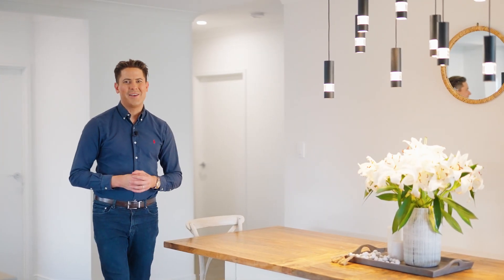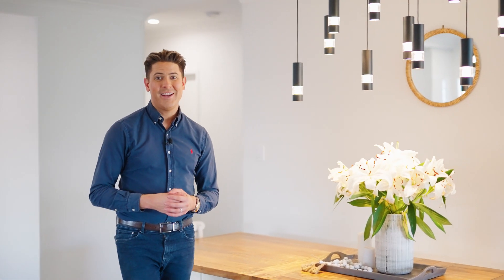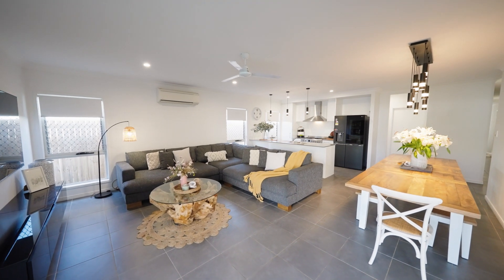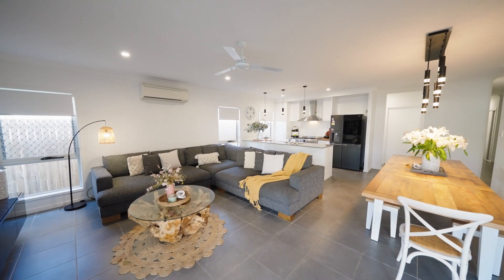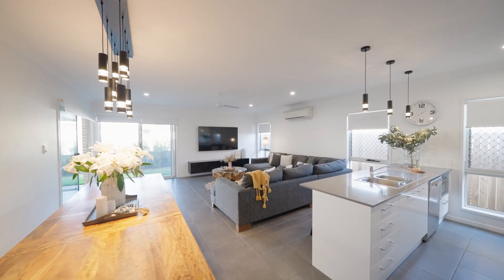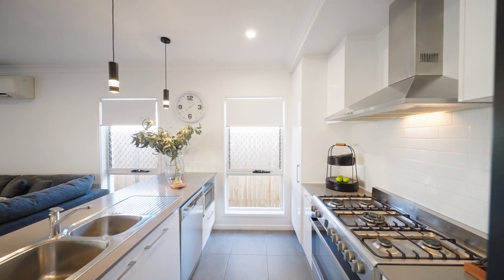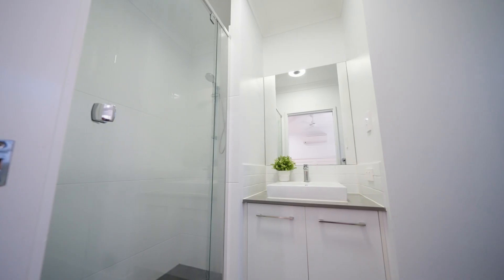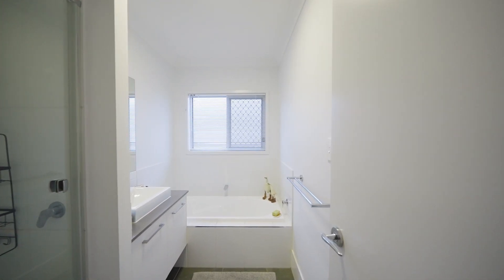SELLING BRISBANE, SELLING GRIFFIN, REAL ESTATE BY NS PROPERTIES BRISBANE NICHOLAS STANKIEWICZ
Introducing a remarkable five Bedroom residence that epitomizes elegance and has been artfully designed and constructed with the modern family in mind. Nestled in a tranquil and friendly neighborhood, this property is mere minutes away from the bustling "Griffin Central" and a convenient ten minute drive to the renowned Westfield Northlakes, featuring an array of retail outlets and a delectable selection of restaurants.

This contemporary home, boasting a mere four years of age, capturing cool breezes and offering a sense of serenity. Enjoy the convenience of being just a leisurely two minute stroll from Griffin State School, while still residing in a peaceful enclave away from the noise of traffic. Public transportation is easily accessible, with Murrumba Downs Station a short four minute drive. Moreover, a bus stop is conveniently located around the corner on Brays Road near Tesch Road.

Rest assured that your children will thrive within the highly sought-after school catchment zone, with Griffin State School just a stone's throw away and Murrumba State Secondary College within close proximity.